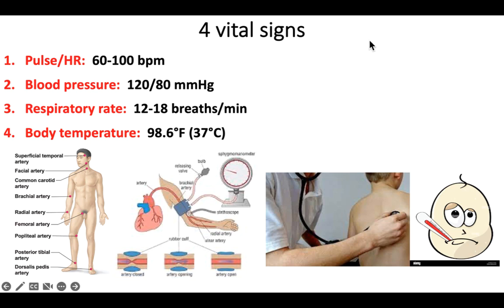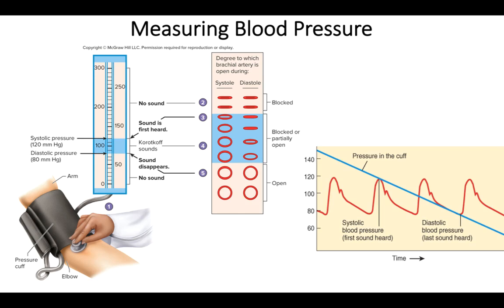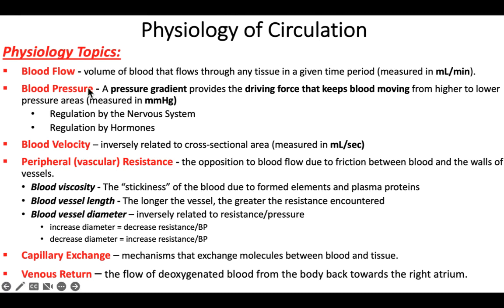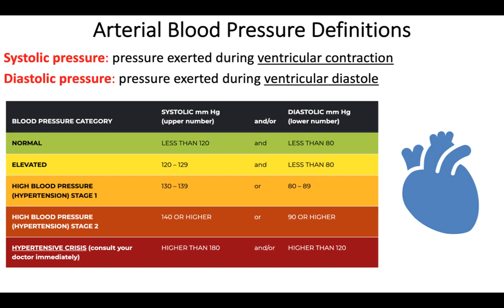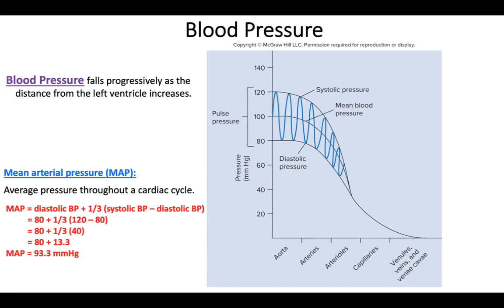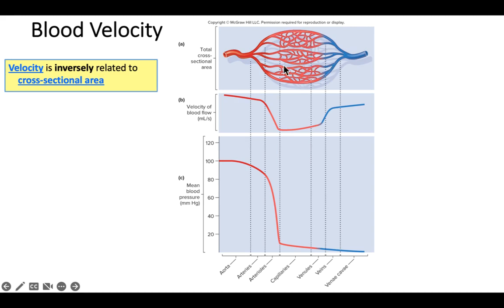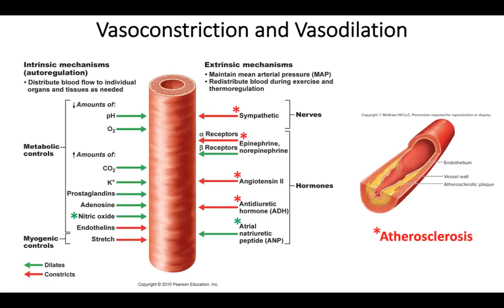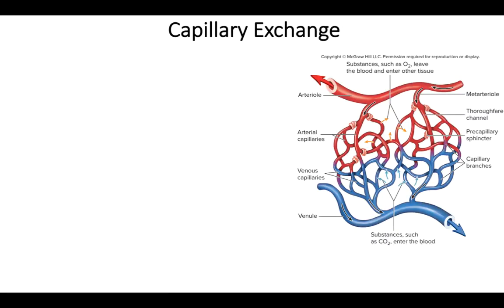Chapter 21 Blood Vessels Video 4